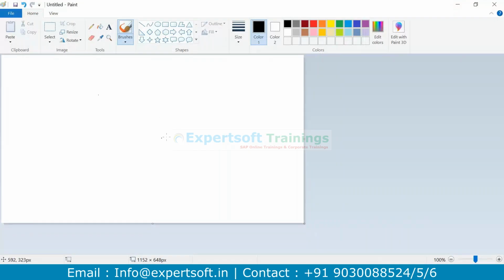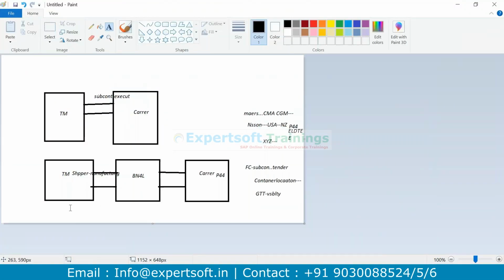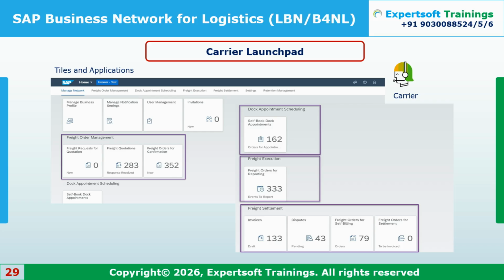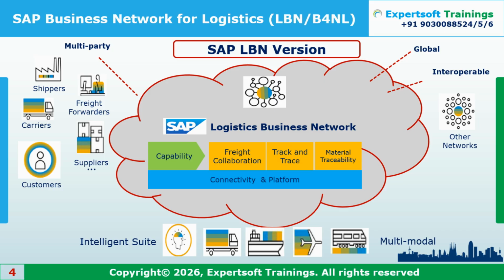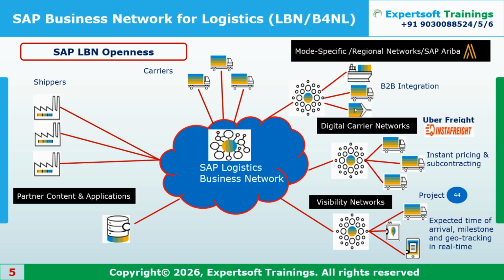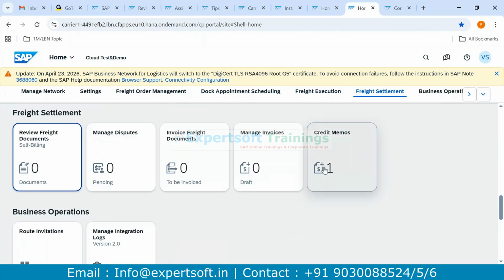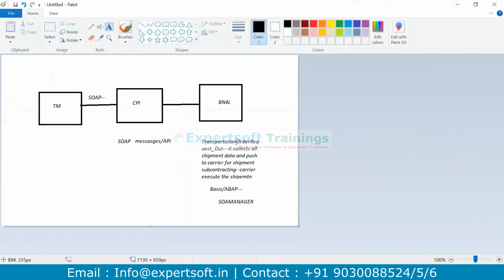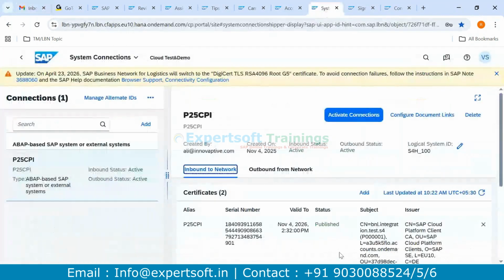SAP Business Network for Logistics (BN4L) Cloud Training | SAP LBN/BN4L Cloud Training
For More Details, Contact Expertsoft Team @

- Introduction to SAP LBN/BN4L
- Architecture of SAP LBN/BN4L
- Connectivity between SAP TM & LBN
- On Boarding Carriers
- Business Configuration
- BN4L Freight Collaboration
- Setup Connectivity with SAP TM & BN4L GTT
- Discuss the BN4L GTT Apps
- Discuss the BN4L Collaboration with Visibility Providers
- Report Events in GTT & Track those Events in SAP TM
- Freight Collaboration Shipper Apps
- Freight Order/Freight Booking Tendering
- Freight Order/Freight Booking Subcontracting
- Freight Orders to External Carrier System for Shipment Tracking
- Dock Appointment Scheduling (DAS) Scenarios
- P44